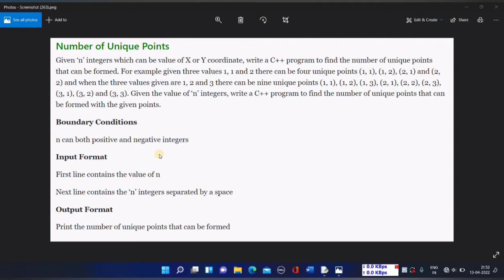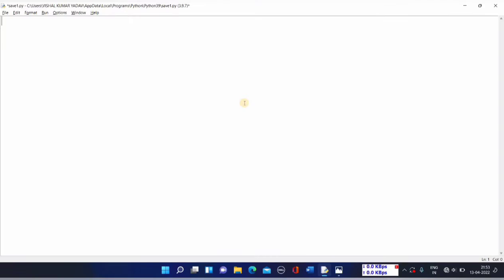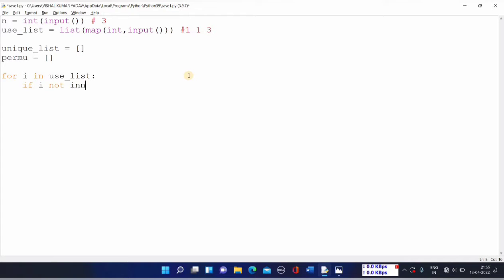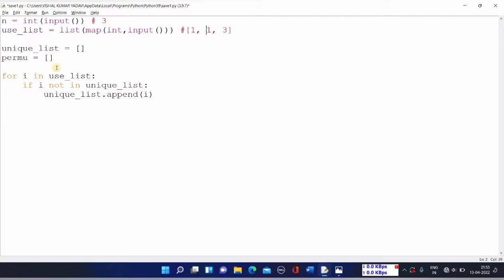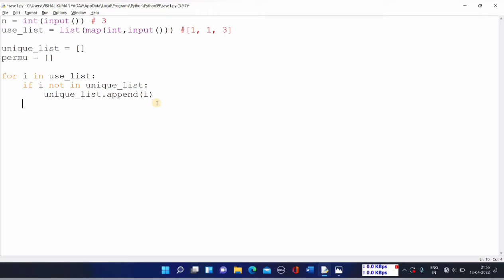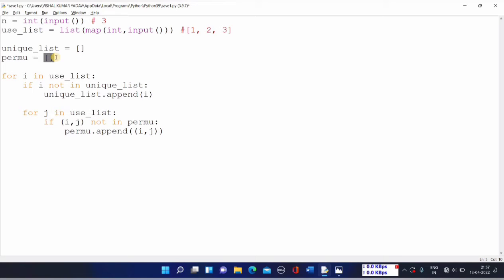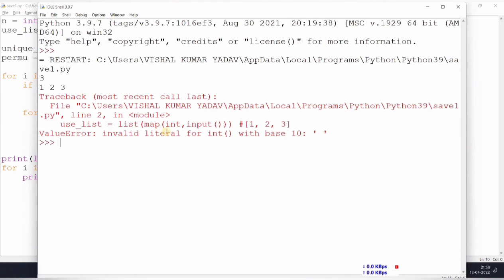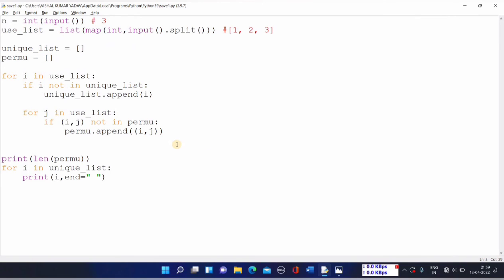Number of Unique Points | Vprople Question of The Day | VIT Chennai | Python